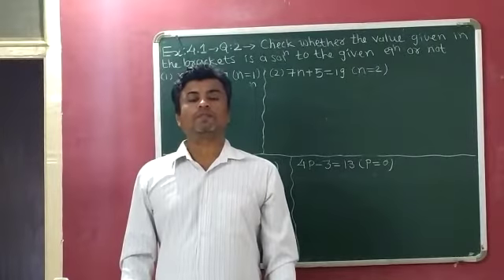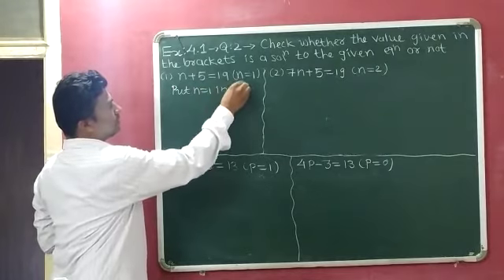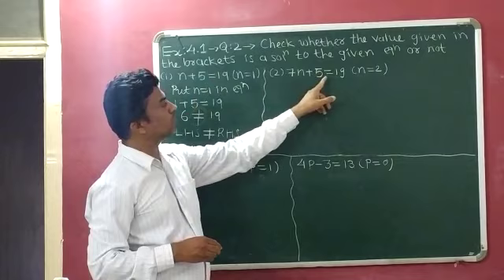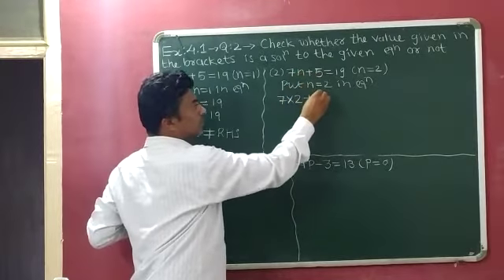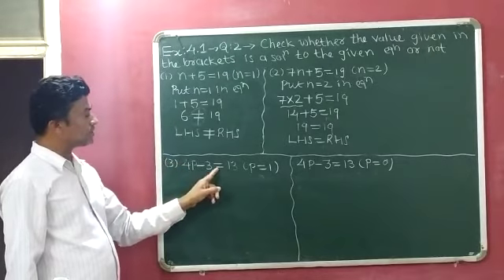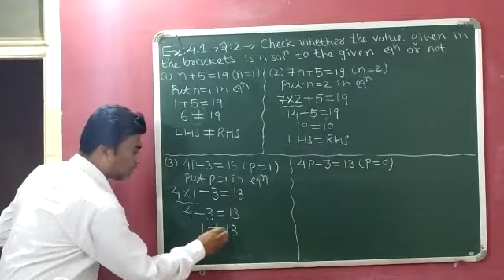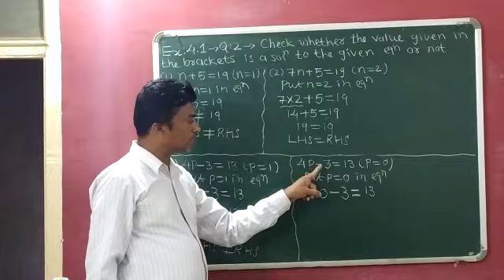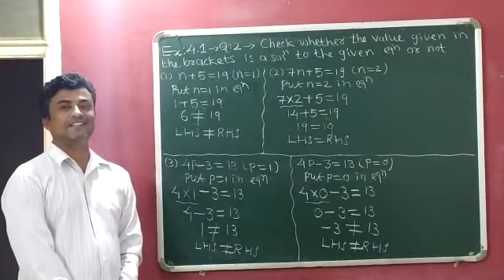Std:7 Maths Ch:4 (Part:2) (Exercise 4.1,Q:2)